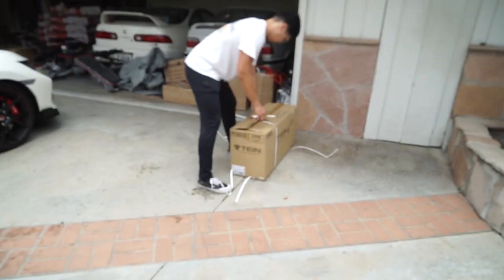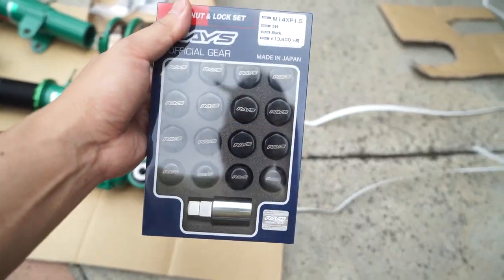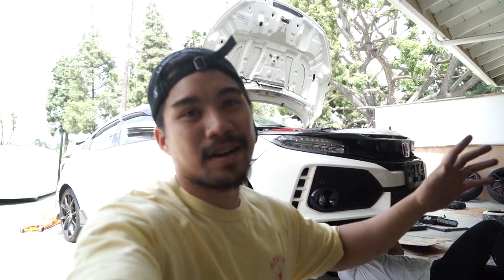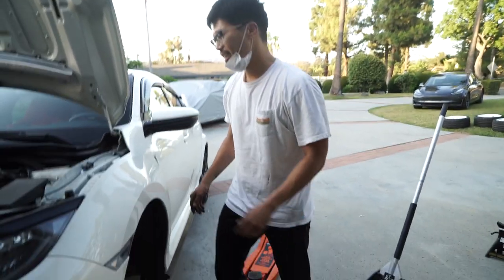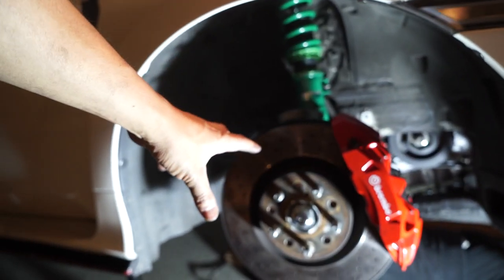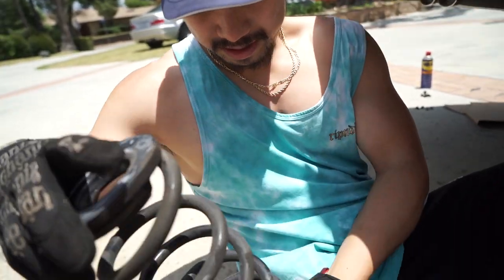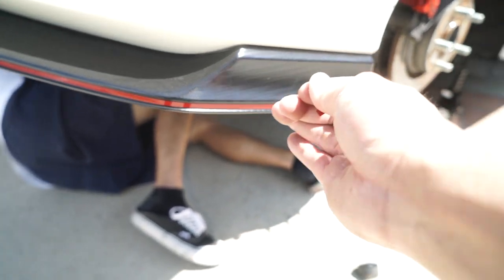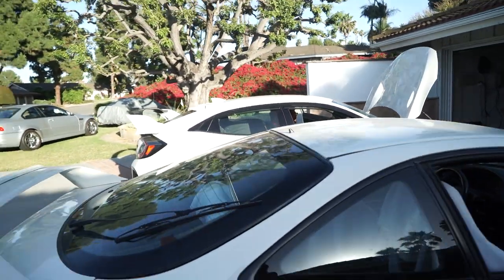CTR The HARDEST Coilovers to Install - FK8 Gets Coils and OG TE37's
FInally changing up the stock look of the Civic type r with some tein flex a coilovers and OG champ white te37's - These had to be the most difficult coilovers to install as so much had to be done to take the front suspension off. I thought it was going to be your normal coilover install but it was far from that.